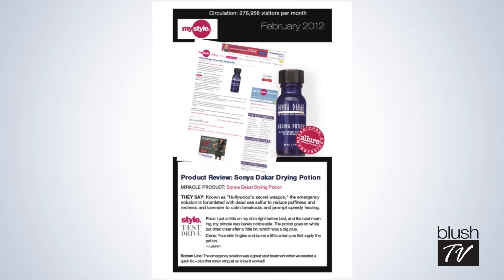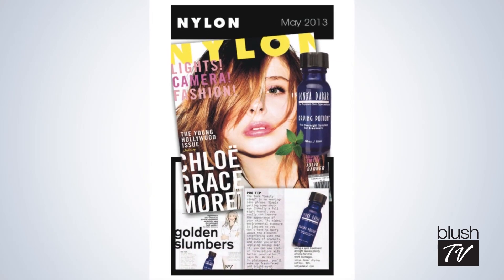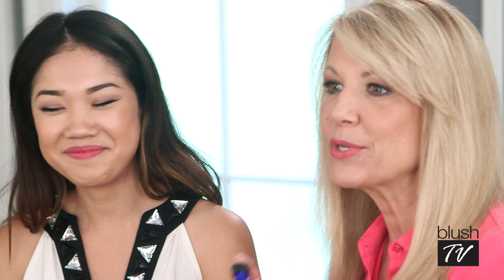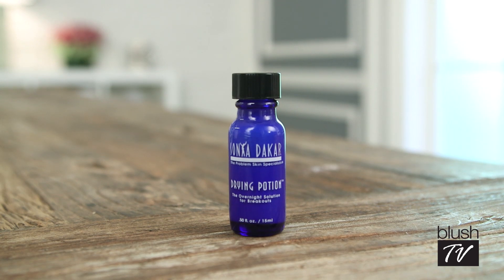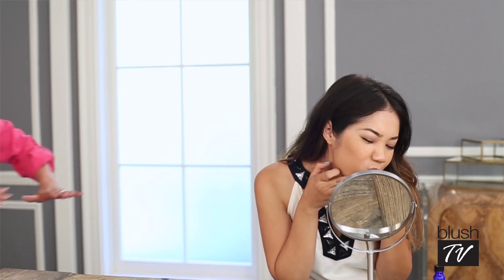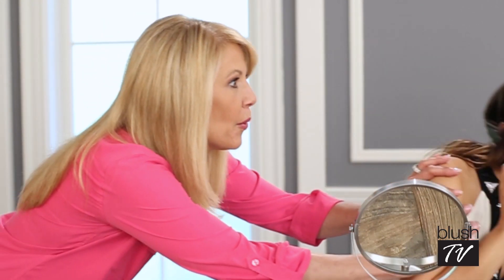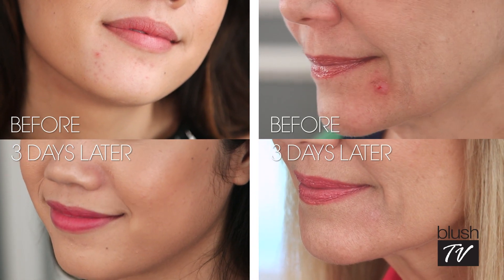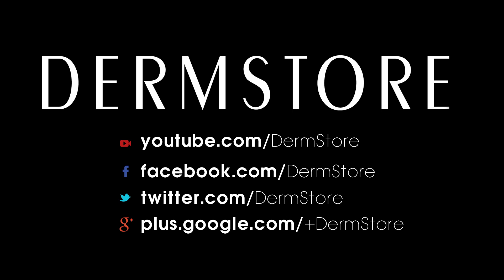Zap Zits Overnight!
Hollywood's beauty secret for banishing blemishes is not so secret anymore. Sonya Dakar's Drying Potion is a must have in any beauty cabinet because it's an overnight acne treatment and a quick fix that truly works. Our Beauty Experts Heidi and Thu show us how fast this spot treatment fixed their blemish! Watch to see!